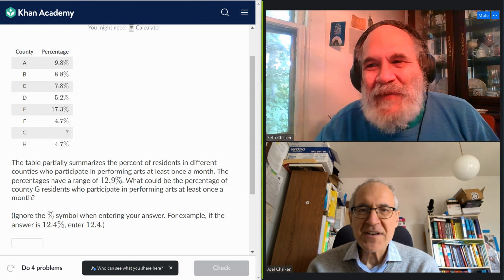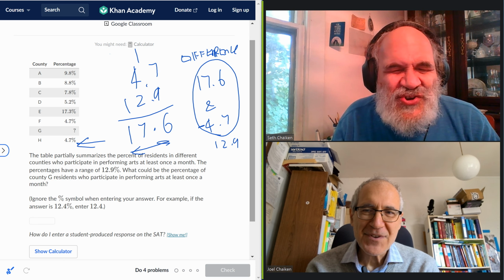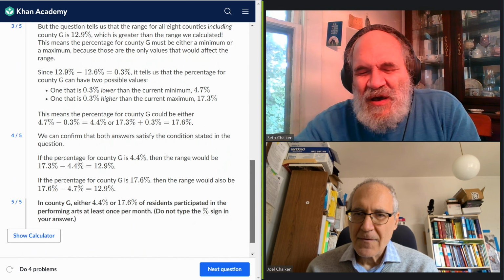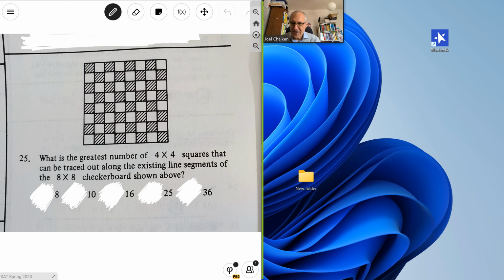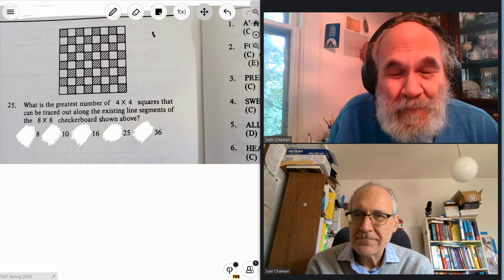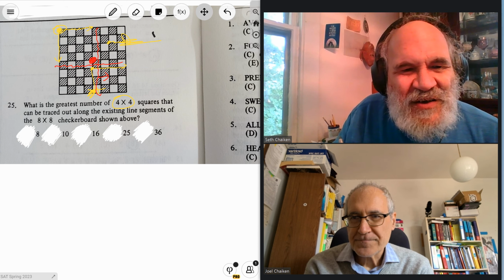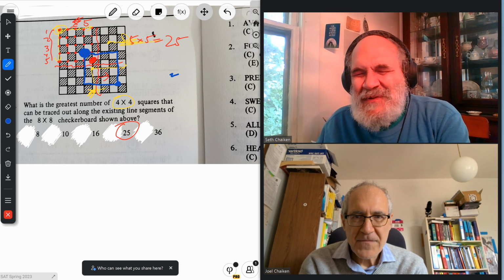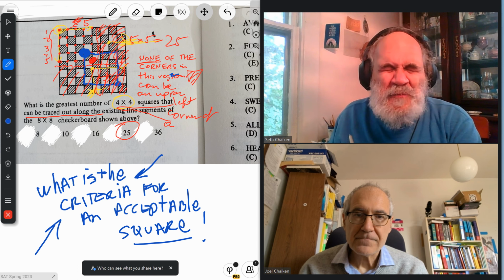Range of a Set of Numbers SAT Math Question of the Day October 19, 2023